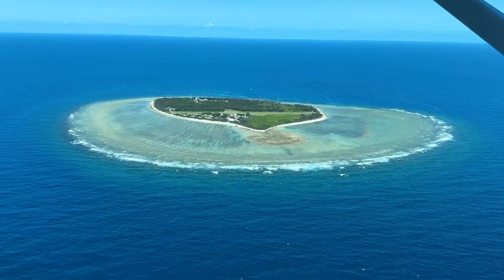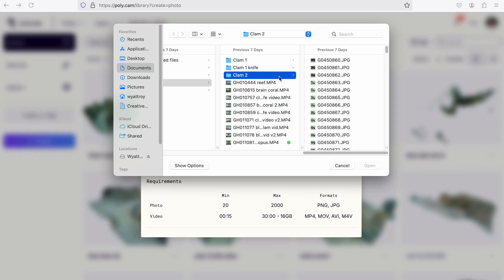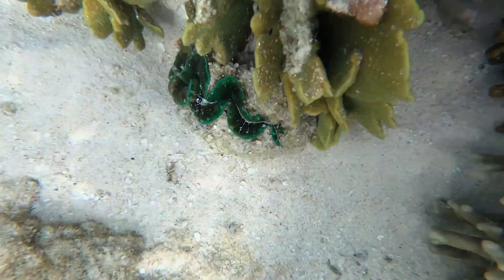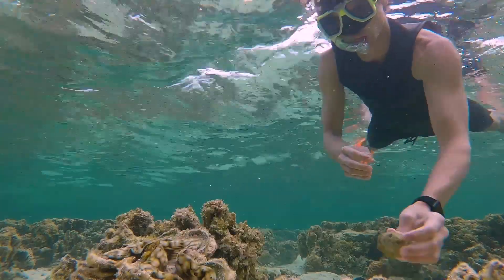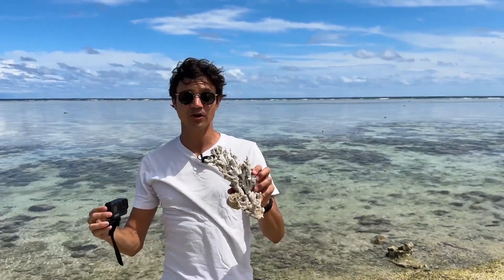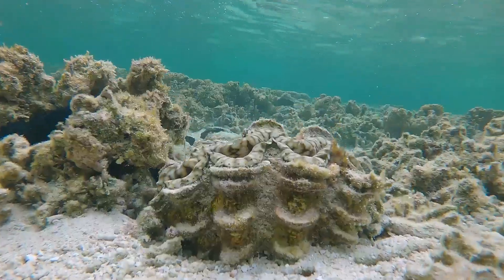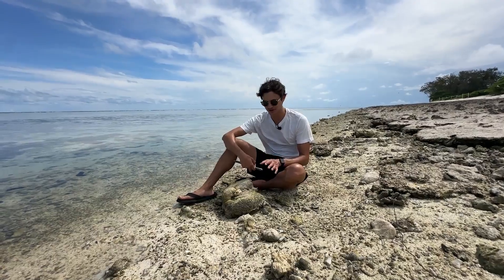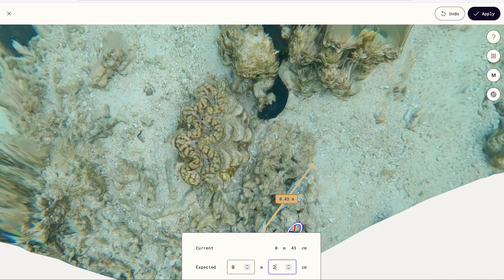How to Scan Underwater with Polycam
Our resident scan enthusiast Wyatt @wyroy dives in to show you how to 3D scan underwater with Polycam.

In this hands-on tutorial, Wyatt walks you through the full process of capturing detailed 3D scans beneath the surface. Whether you're scanning coral, documenting artifacts, or testing the limits of mobile photogrammetry, this tutorial will help you get great results with minimal gear.